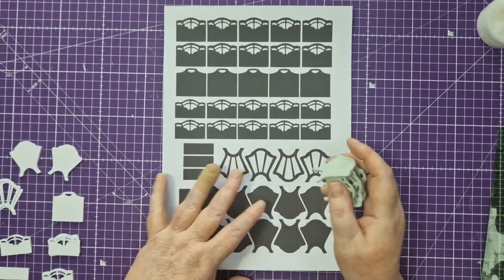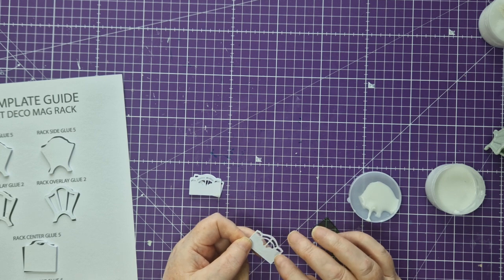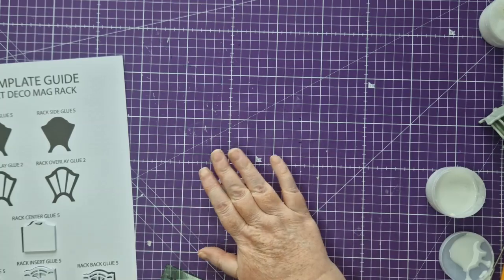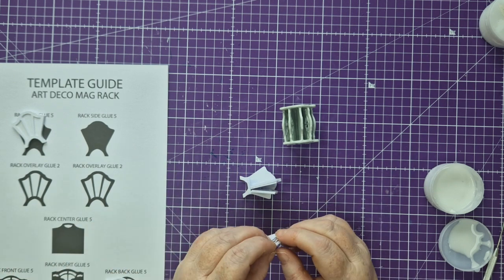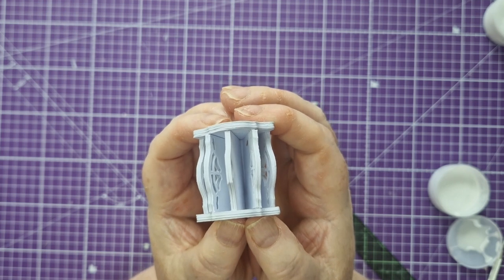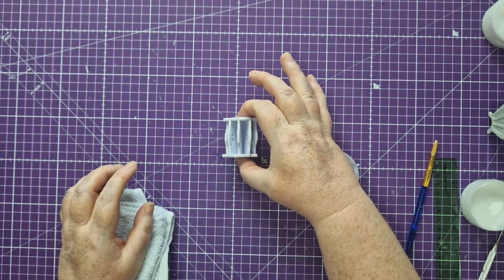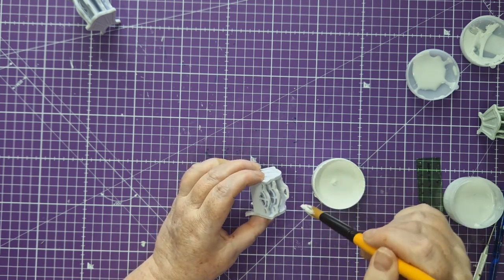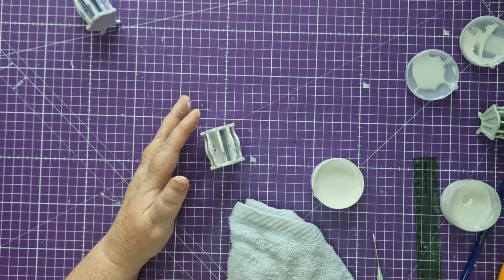1:12 scale doll house miniature art deco magazine rack tutorial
An in depth tutorial on making this stunning! 1/12 scale miniature Art Deco style Magazine rack from a cutting file using only 1 sheet of 300gsm card stock.